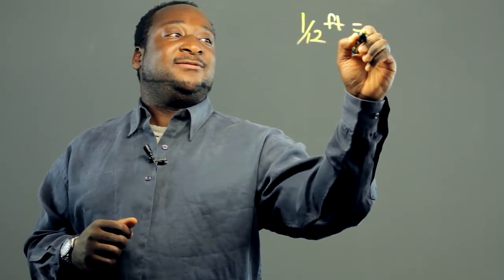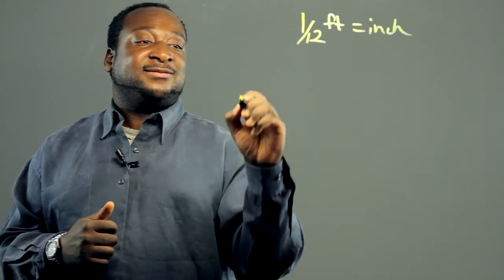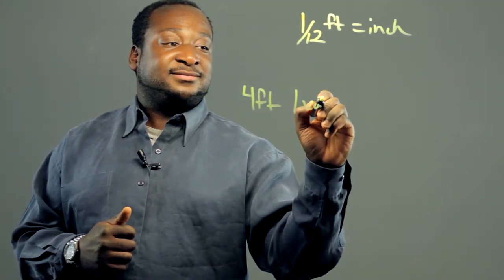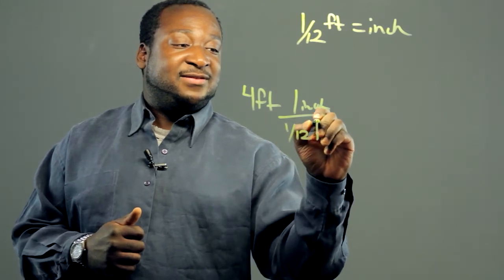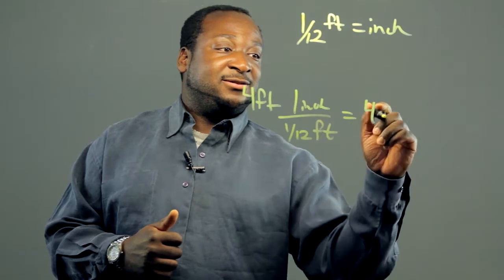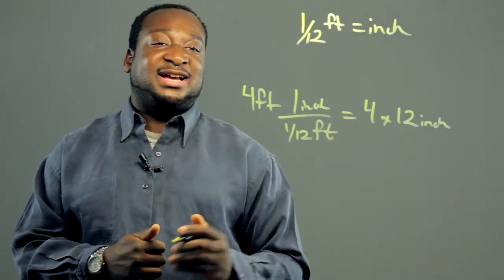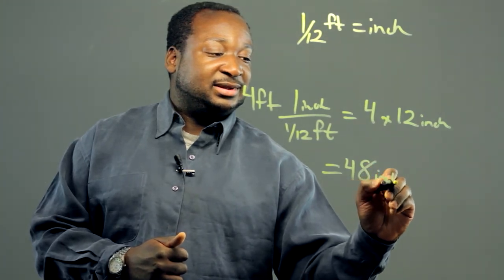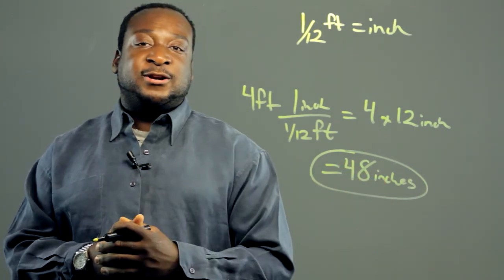How to Convert Feet to Inches Using Division : Math Conversions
Converting feet to inches using division requires you to know how much of one type of measurement equals one of the other. Convert feet to inches using division with help from an experienced math professional in this free video clip.